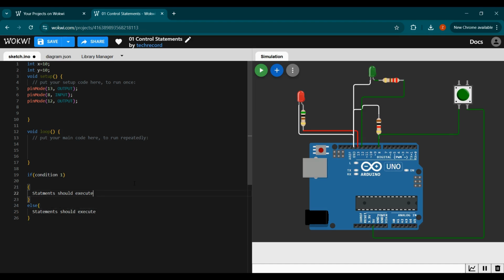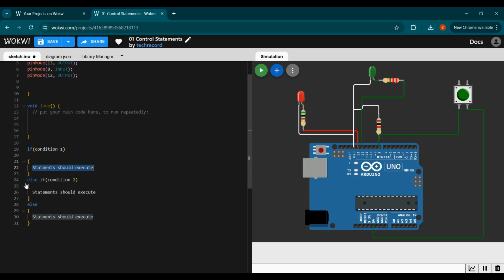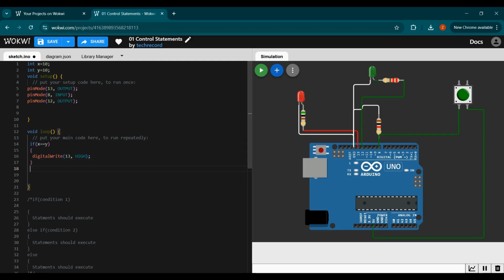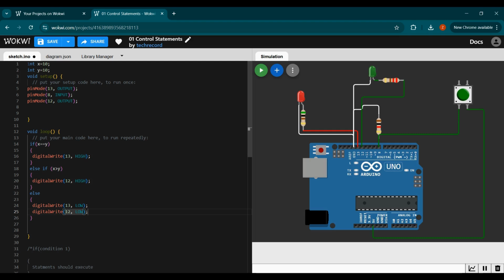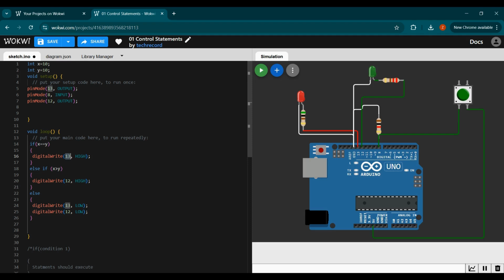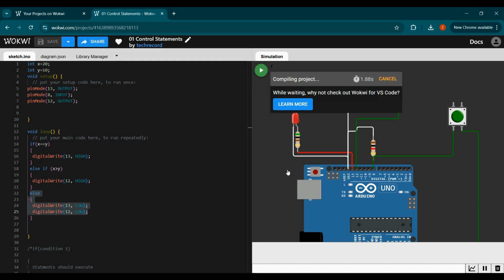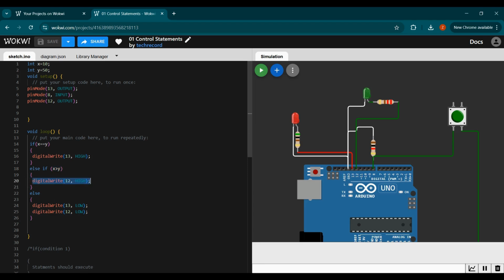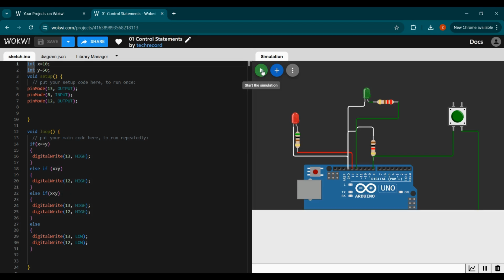18 If else if Statement Explained: implement Conditional Control in Your Code.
If-Else If Statement Explained: Implement Conditional Control in Your Code

The **if-else if** statement is an extension of the basic **if-else statement** in Arduino programming. It allows you to check **multiple conditions** sequentially and execute different blocks of code based on which condition is met first.

## **1. What is an If-Else If Statement?**
The **if-else if statement** is used when there are **more than two possible conditions** to check.

- The first `if` condition is evaluated.
- If it is **true**, the corresponding block of code executes, and the rest is skipped.
- If it is **false**, the program checks the next `else if` condition.
- If none of the conditions are **true**, the final `else` block (if present) executes.

## **2. Syntax of If-Else If Statement**
```cpp
if (condition1) {
  // Code executes if condition1 is true
} else if (condition2) {
  // Code executes if condition2 is true
} else if (condition3) {
  // Code executes if condition3 is true
} else {
  // Code executes if none of the above conditions are true

## **3. How If-Else If Works**
1. The **first condition** is checked.
2. If **true**, its block executes, and the rest is ignored.
3. If **false**, the program checks the **next condition**.
4. This continues until a **true condition is found** or the `else` block is executed.

## **4. Difference Between If-Else and If-Else If**
- **If-Else:** Used when there are **only two** possible outcomes (true or false).
- **If-Else If:** Used when checking **multiple conditions** in sequence.

## **5. Using If-Else If with Logical Operators**
You can combine **multiple conditions** using logical operators:
- **`&&` (AND):** Both conditions must be **true**.
- **`||` (OR):** At least one condition must be **true**.
- **`!` (NOT):** Reverses the condition (true → false, false → true).

## **6. When to Use If-Else If Statements?**
- To check **sensor values** and respond based on different levels (e.g., temperature levels).
- To implement **menu-driven programs** where multiple choices exist.
- To control **LEDs, motors, and displays** based on multiple conditions.

### **Conclusion**
The **if-else if statement** is essential for handling **multiple conditions** in Arduino programs. It improves decision-making, making projects smarter and more interactive! 🚀